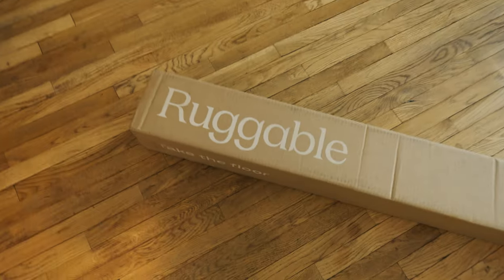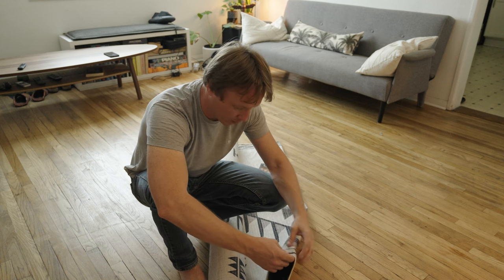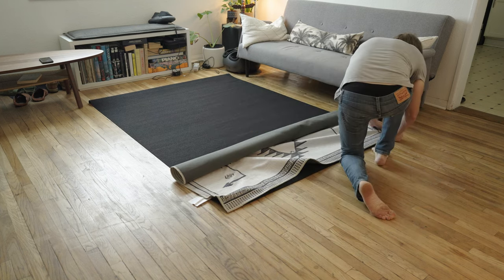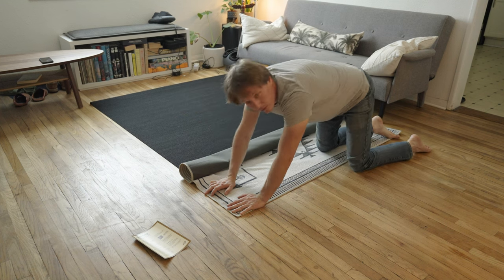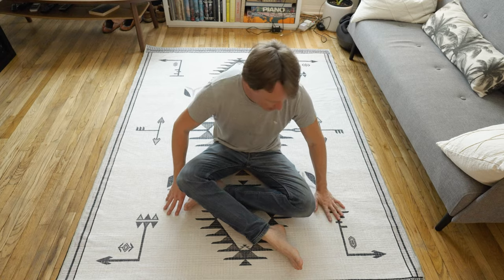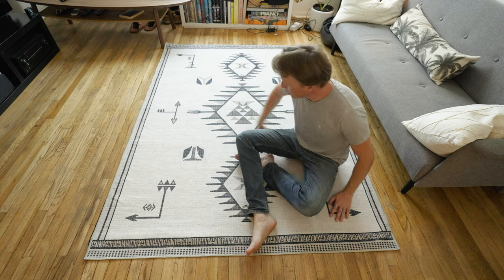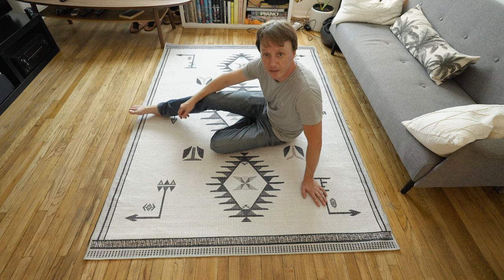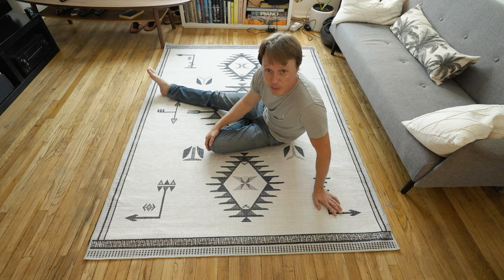I bought a Star Wars themed carpet for my living room - Ruggable Carpet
We needed a new carpet in the living room, in addition to a new couch (coming), media console and a whole lot more. So when we were looking for a carpet we thought about Ruggable, because it can be washed. Which seemed like a great idea. And they have some pretty neat Star Wars themed ones, like this one called The Child, from the Mandalorian.

What do you think? Would you put a Star Wars carpet in your living room?